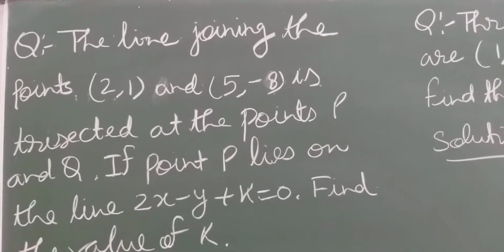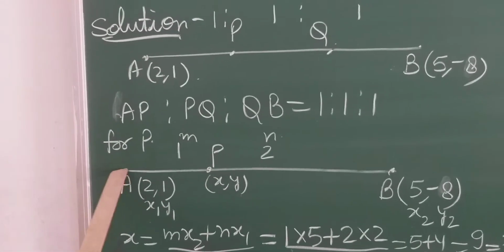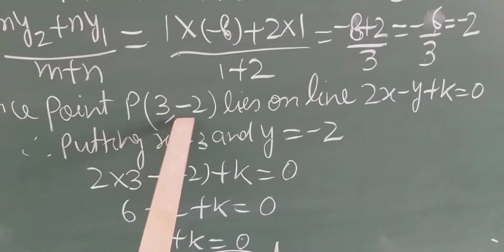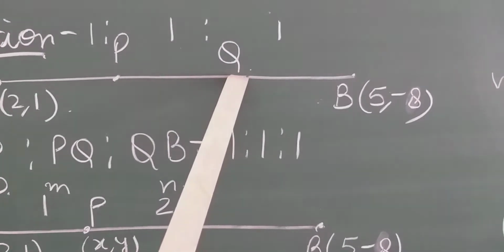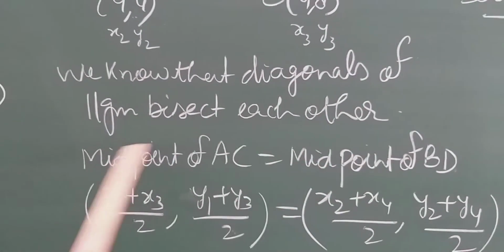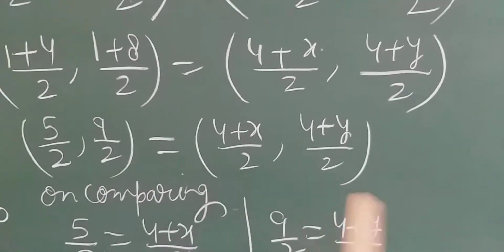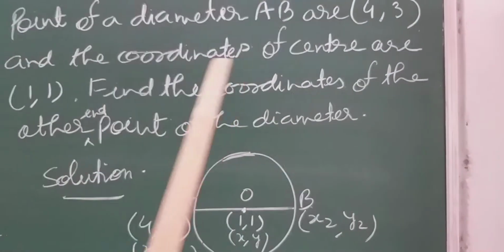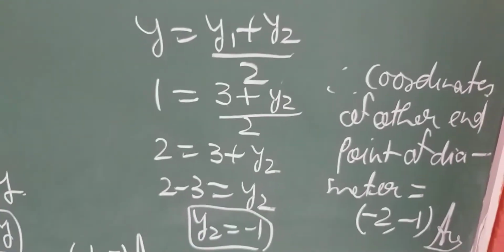Questions based on Section formula and mid point formula of Coordinates Geometry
Class X, Mathematics, Chapter 7, Coordinates Geometry